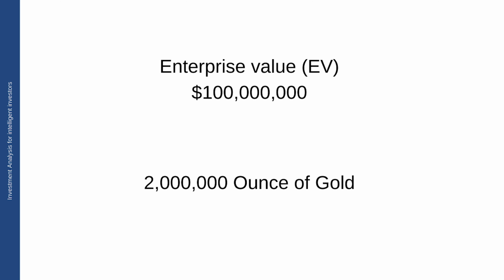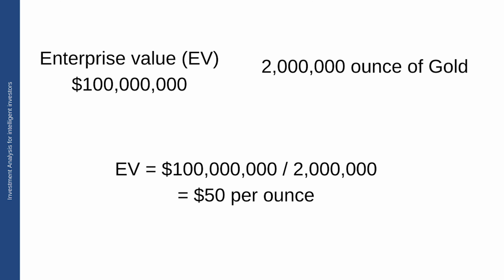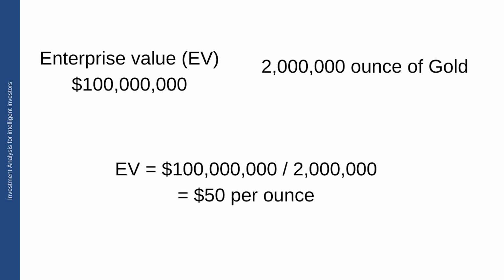Intro to Investing - How to use Enterprise Value to evaluate mining companies?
In this video, Sid Rajeev, FRC's head of research, talks about using enterprise value (EV) for mining companies. EV is one of the fundamental metrics used in business valuation, financial modelling, portfolio analysis and risk analysis.